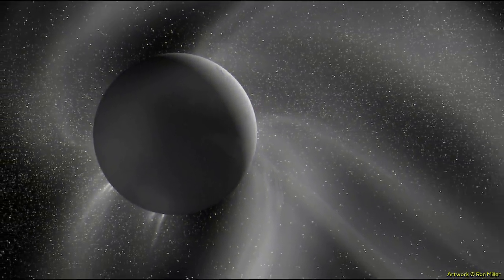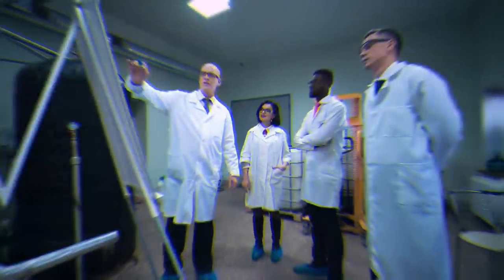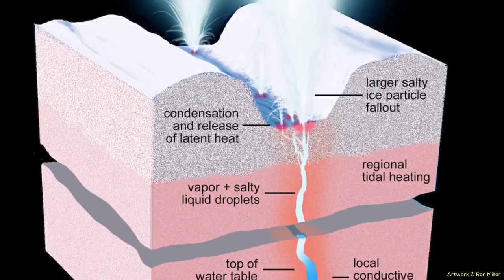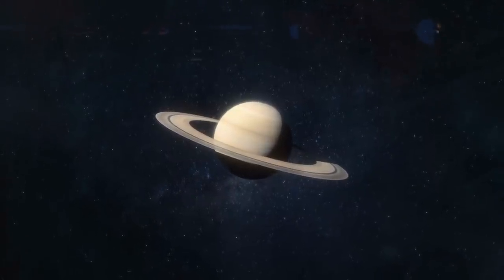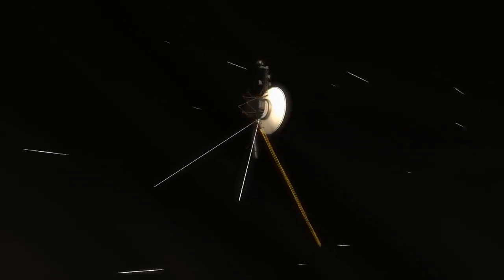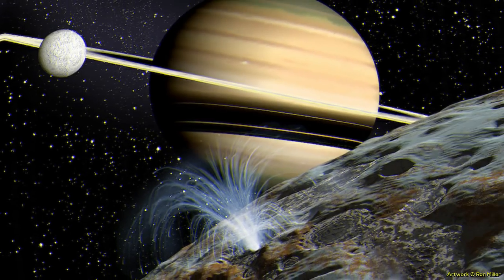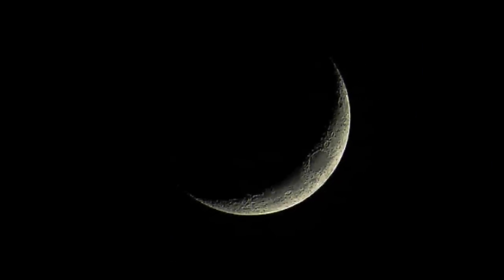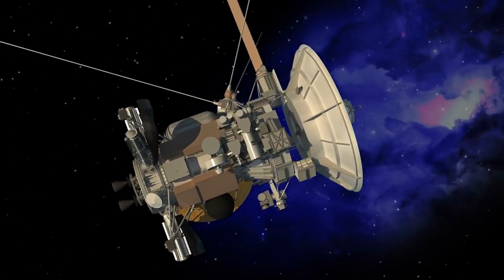Enceladus: Saturn's Icy Moon!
From its unique composition, to how it sends bits of itself into space, and more! Join us as we reveal to you Enceladus Saturn's  icy moon facts and history!

Hi everyone, we re-uploaded the video, improving the editing and correcting "Enceladus Spelling". Hope you like it.
8. Discovery and Naming
When it comes to the moons and the planets in space, their discovery is a key part of their history. So who was the one who discovered Enceladus?
That would be William Herschel in 1789. But just as impressively, it was during the first use of his new telescope that he got it done. In fact, at the time, the telescope he used was the biggest in the world. The problem though was that due to the position of the moon and how it was basically "shined over" by the brightness of Saturn and its rings...Enceladus was difficult to observe from Earth with smaller telescopes. However, Herschel was in luck, as he found it during a Saturnian equinox, the first moon to be discovered that way. The equinox in question removed some of the "glare" from the moon so that it could indeed be spotted. Prior to the Voyager missions the view of Enceladus improved little from the dot first observed by Herschel. We knew general information about the moon, but not much about the nitty-gritty of what made it tick.  Thankfully we were able to get more information later on obviously.
As for its title, the moon is named after the giant known as Enceladus from Greek mythology. But unlike certain other moons, the naming did not stop there, not one bit.
Because unlike other structures, scientists and researchers decided to name various aspects of the moon. Impact craters for example were named after characters, whereas other feature types, such as fossae (long, narrow depressions), dorsa (ridges), planitiae (plains), sulci (long parallel grooves), and rupes (cliffs) were titled after places. When all was said and done, 85 features on Enceladus had names. That's a lot of things to label.
So as you can see they got a little name happy for this moon, but that just led them to detailing it even more so it may have just worked out that way for them.
7. Shooting Into Space
In 2005 something rather special was found out about Enceladus. Specifically, NASA’s Cassini spacecraft discovered that icy water particles and gas gush from the moon’s surface at approximately 800 miles per hour. Not something you'd expect from a moon. From a planet? Yes. But a moon? Not so much.
But it wasn't just that it was shooting into space, it was doing so at quite a rate to where it was actually reaching the outer layers of the moon, so much so that it supplies material to Saturn's E-ring. Only a small fraction of the material ends up in the ring, however, with most of it falling like snow back to the moon’s surface, and that is a big reason why the moon is such a bright color of white. A curious thing indeed, "filling" up a ring with some of the plume, and making the moon bright white with the other. Again, not something you'd expect from a moon.
The water jets come from relatively warm fractures in the crust. Several gases, including water vapor, carbon dioxide, methane, perhaps a little ammonia and either carbon monoxide or nitrogen gas make up the gaseous envelope of the plume, along with salts and silica. Just as curious to those studying it, the gasses are much denser than they first guessed. Adding more mystery to everything involved.
If you're curious how these plumes really form, that's because there is an ocean in Enceladus that supplies the jets. Which is important to note because now scientist are trying to study the E ring of Saturn in order to study the waters of the moon.
Within the ice droplets that make it to the E ring are peculiar nanograins of silica, which can only be generated where liquid water and rock interact at temperatures above about 200 degrees Fahrenheit (90 degrees Celsius). What does that all mean? It means that hydrothermal vents might be underneath the moons surface.

Credits: Ron Miller
Credits: Nasa/Shutterstock/Storyblocks/Elon Musk/SpaceX/Esa
Credits: Flickr

Video Chapters:
00:00 Introduction
00:18 Discovery and Naming
02:14 Shooting into Space
05:11 Exploration
07:32 Orbits and Rotation
08:09 Surface
10:30 Shape Size
11:07 Paradoxical Origin
12:59 Future Exploration